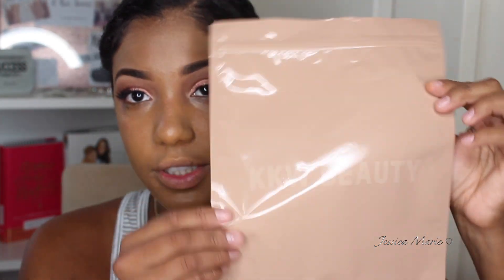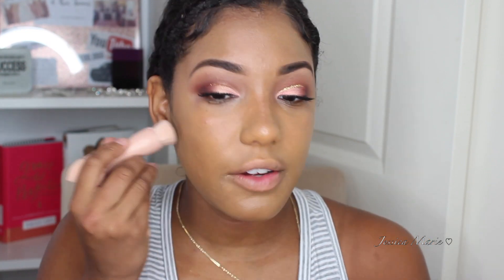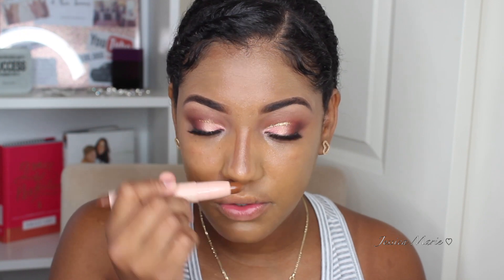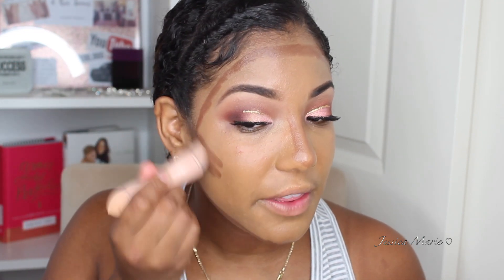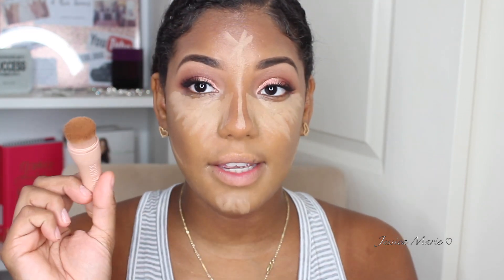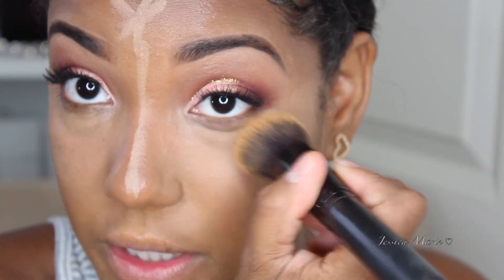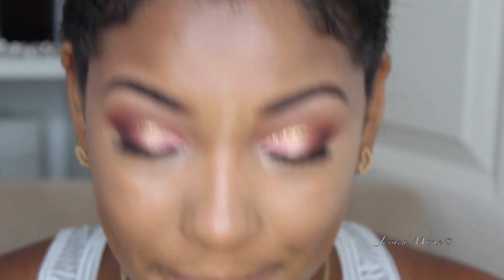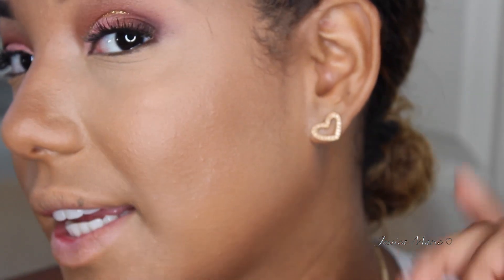KKW BEAUTY CONTOUR STICKS | REVIEW + FIRST IMPRESSION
♡ OPEN ME ♡

I know you all have been waiting for this video to see what my thoughts are on the KKW Beauty Contour Sticks so here it is! Let me know if you have tried these or want to try them!